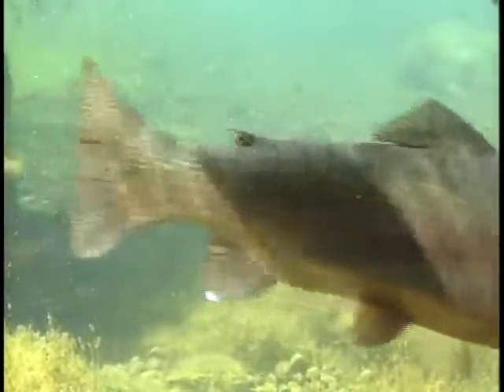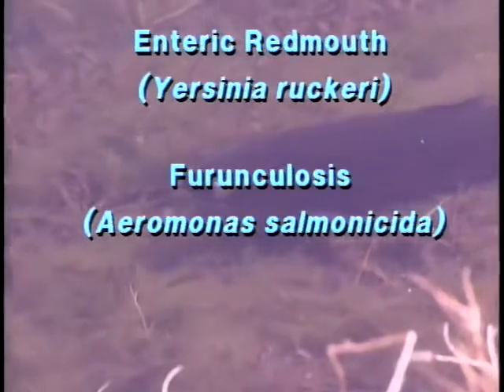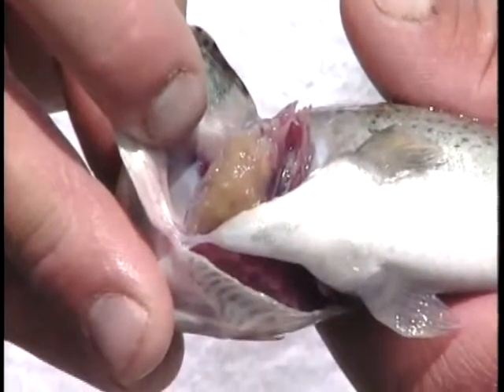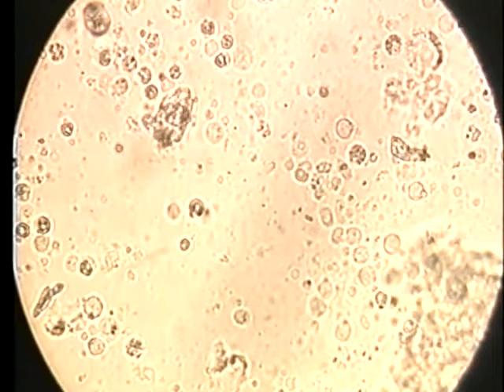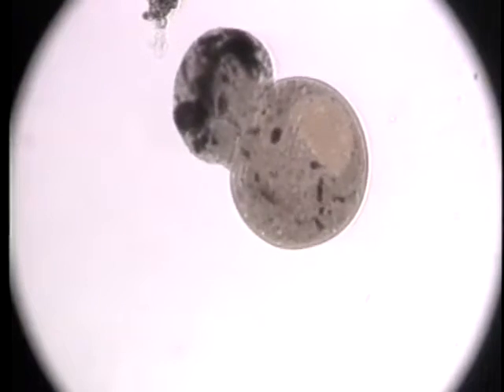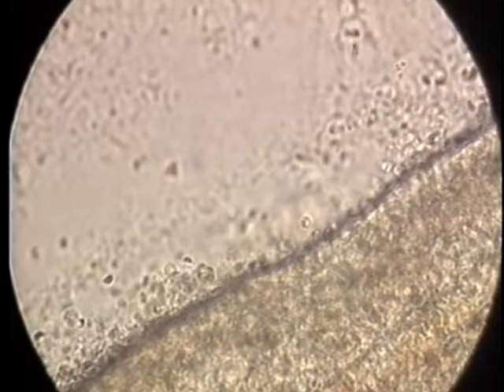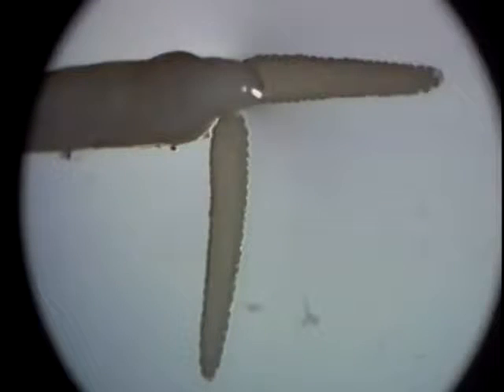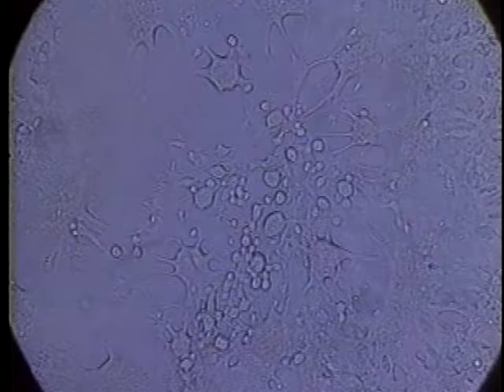In-Depth Study Guide on the Diseases of Trout (USFWS presentation)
What the USFWS has to say about Diseases of Trout